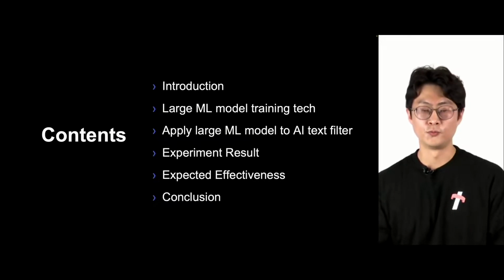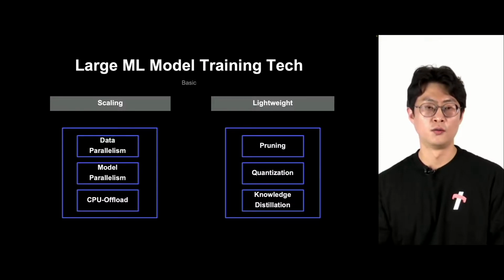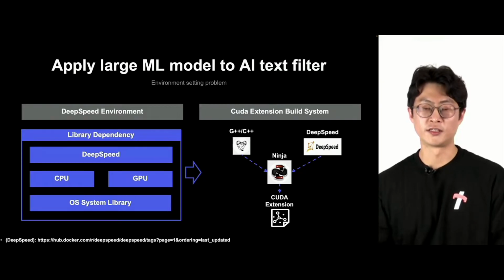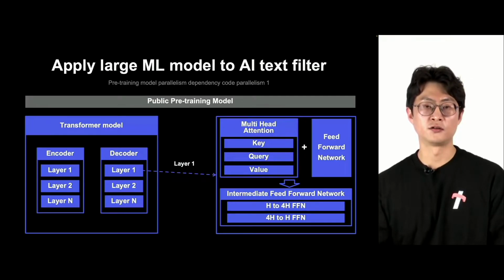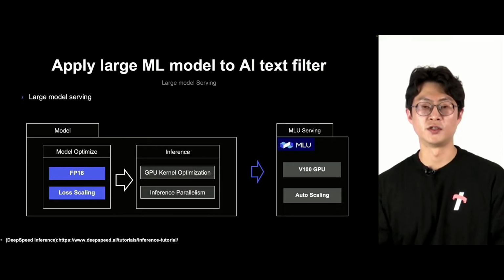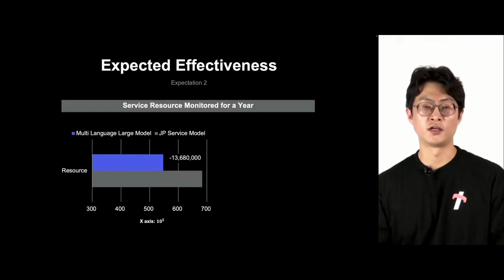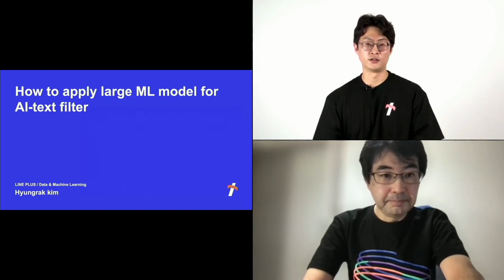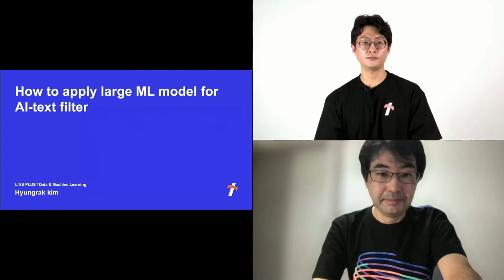How to Apply Large ML Models for AI-Text Filtering Models -English version-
These days, the size of largescale language models such as GPT-3 has been growing larger with parameters ranging in the 100 billions to trillions due to model scaling laws. Model scaling laws apply to models of various other fields as well, such as image and audio processing. However, there is a shortage of the information and technology required to train such large ML models.

In this session, I’ll explain in detail about the techniques that can be used to train largescale ML models. In addition, I’d like to share the experience gained from training an AI-Text filtering model with a large ML model and then providing it as a service, and finally how we improved the performance of the model.

■ Category
Data / AI

■ Speaker
Hyung Rak Kim / LINE Plus